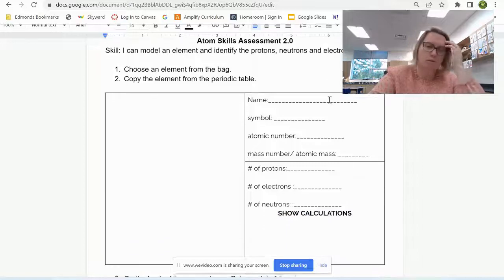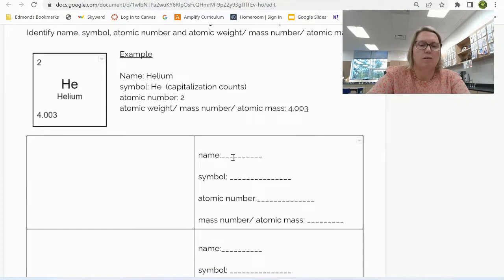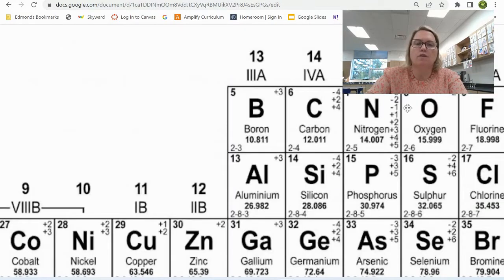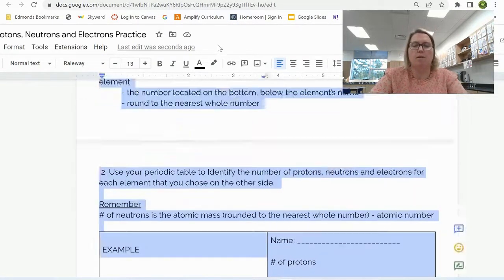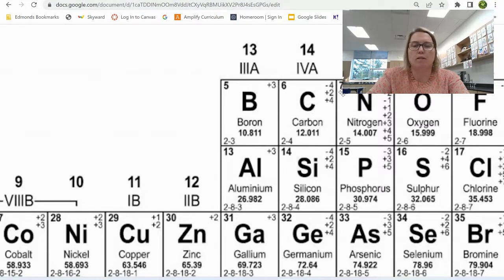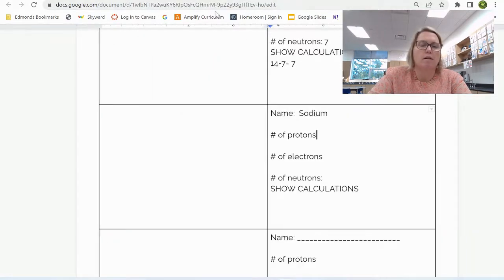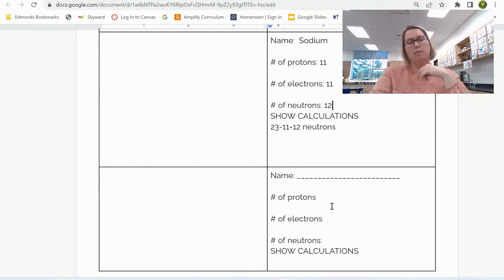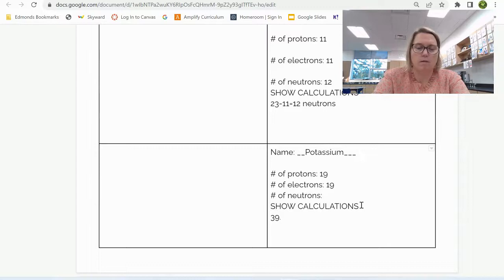Calculating Protons, Neutrons and Electrons